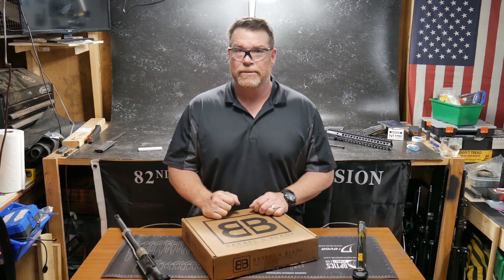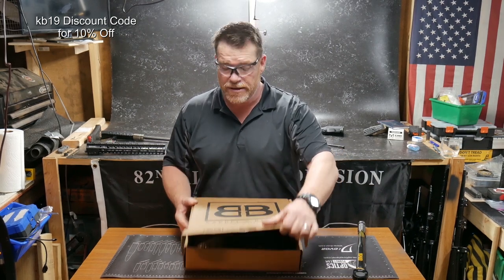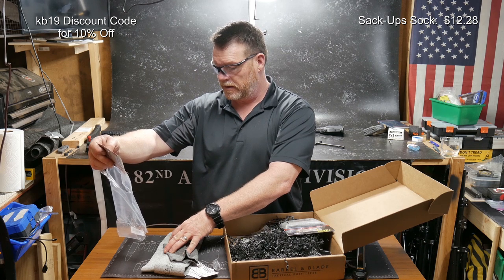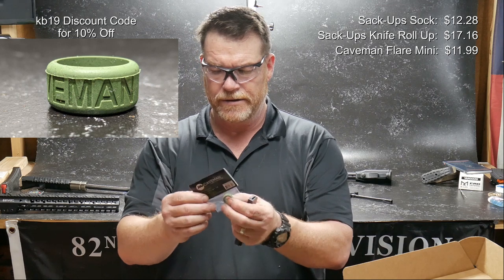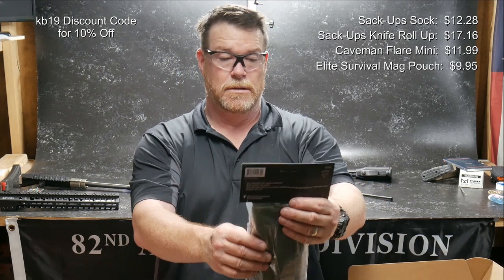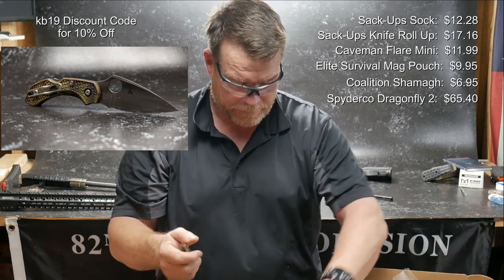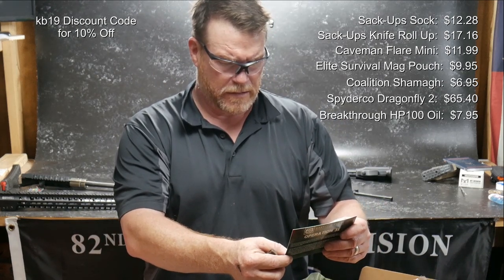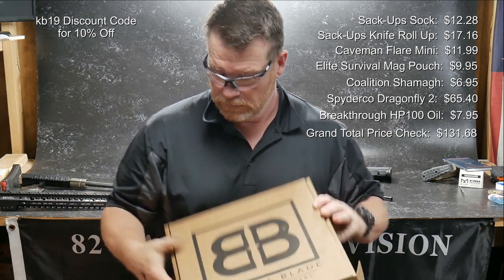Barrel and Blade Sacks and Knives In The Box